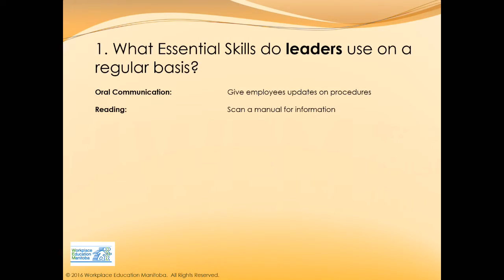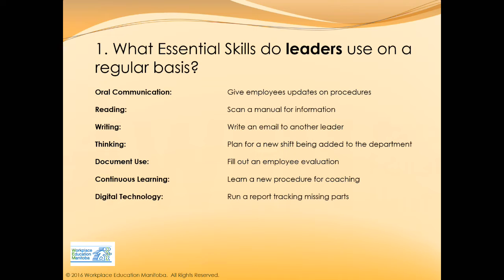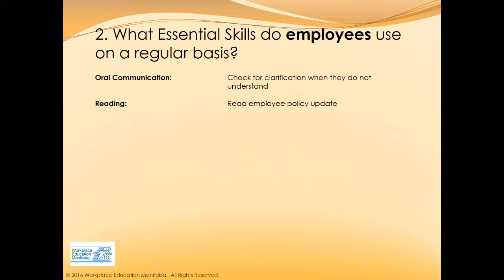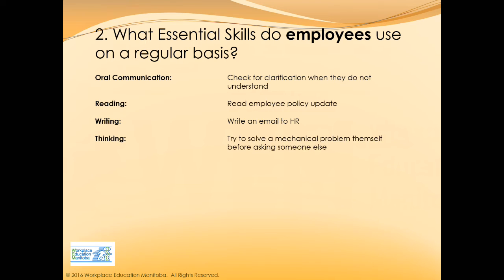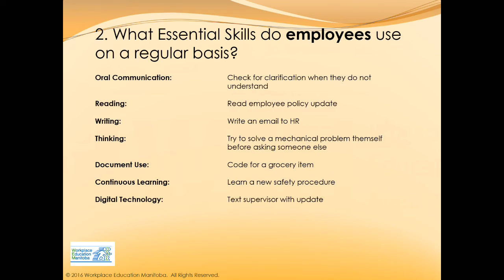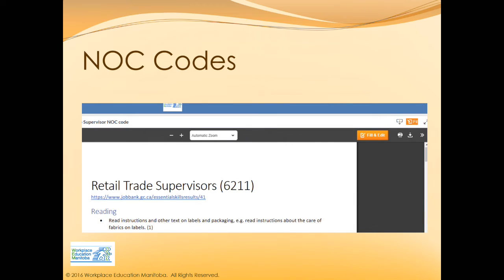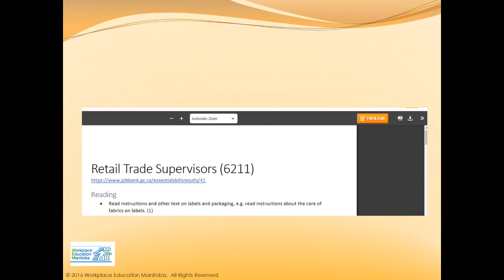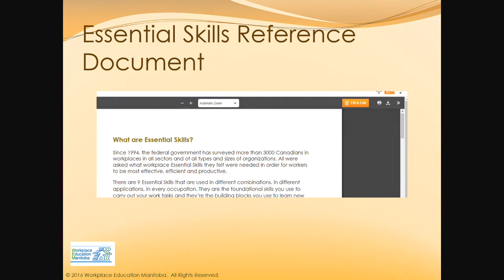What Essential Skills Do Leaders Use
About Workplace Education Manitoba
Our vision is that all Manitobans have access to the Essential Skills knowledge and training required to determine and pursue their goals related to learning, the workplace and life.

As the Essential Skills experts, Workplace Education Manitoba believes in:
Partnerships
To develop the best-fitting workplace Essential Skills solutions, we partner with you to ensure a clear understanding of your needs and goals. Then, if training is appropriate, we move forward together to develop and deliver the most appropriate response.

Customized solutions
One size does not fit all. Our workplace Essential Skills solutions are custom-designed to fit the specific needs and goals of your workplace.

A systems approach
Workplaces are dynamic and complex, with workers performing a variety of tasks within a myriad of interconnected processes and structures. Because our Essential Skills solutions take into account all parts of your system, your results will be cost-effective and sustainable.